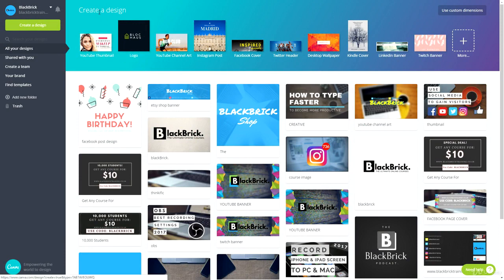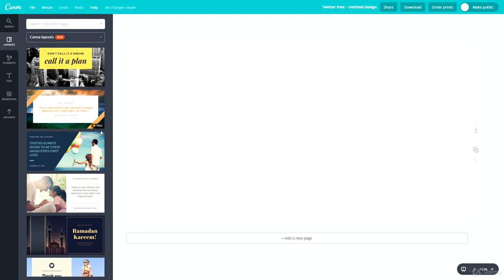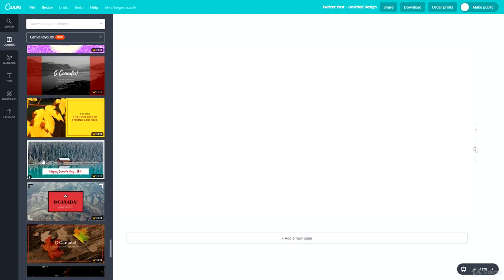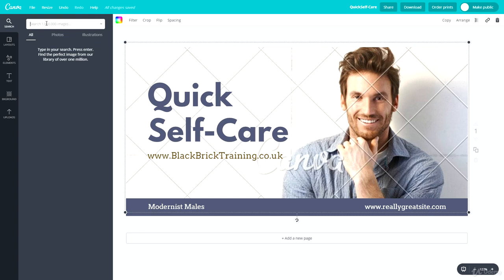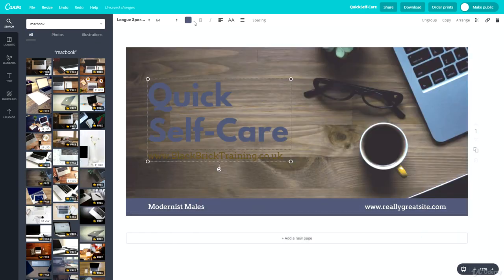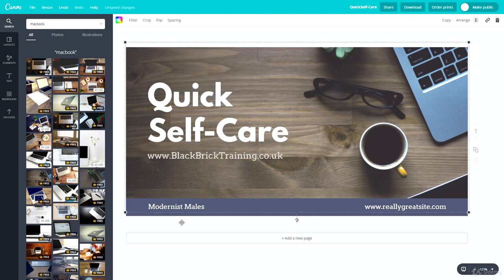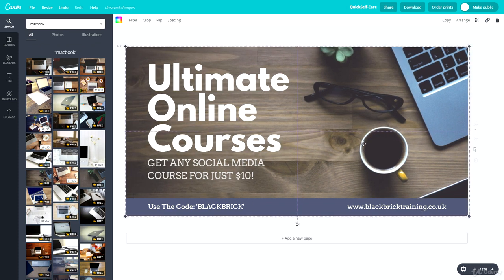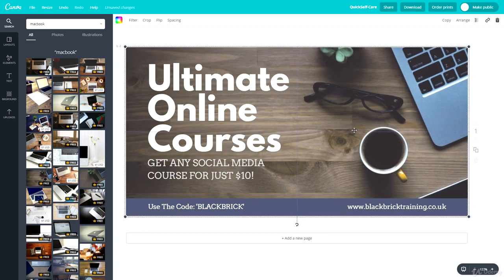11 Twitter Post Design Project Complete Social Media Graphic Design Course